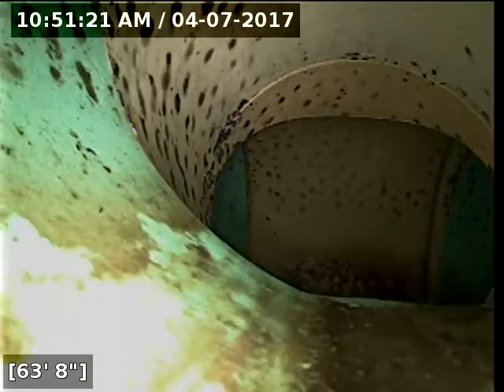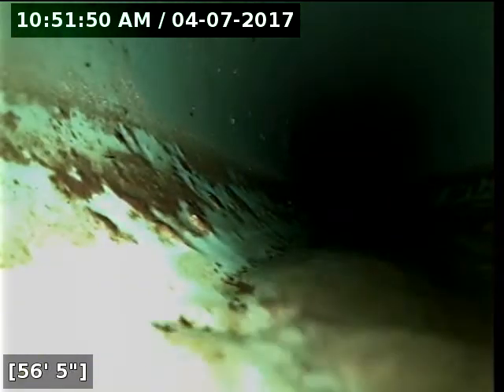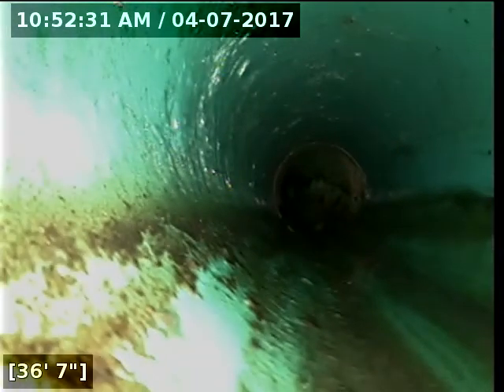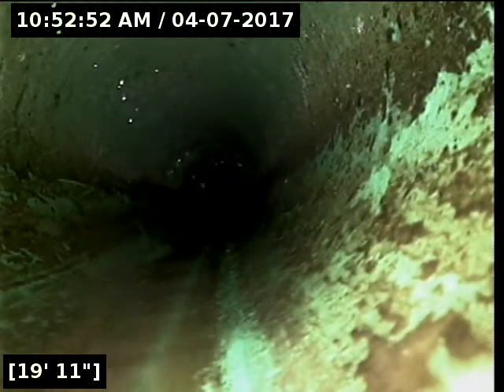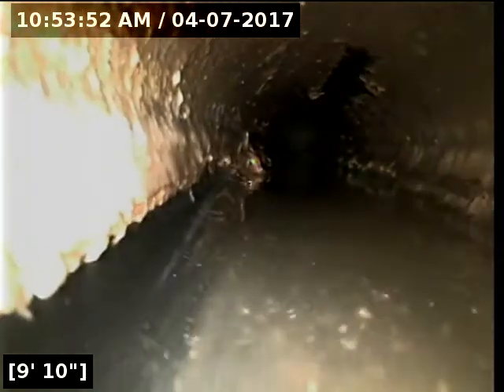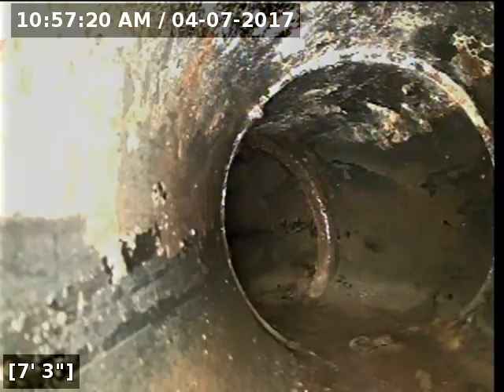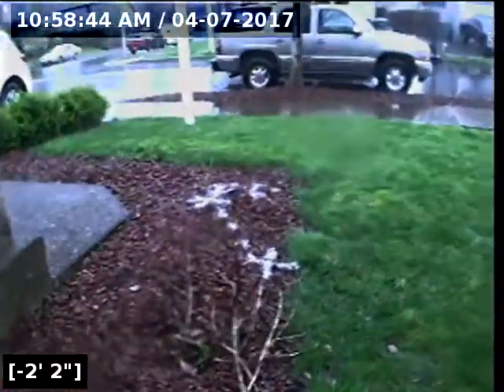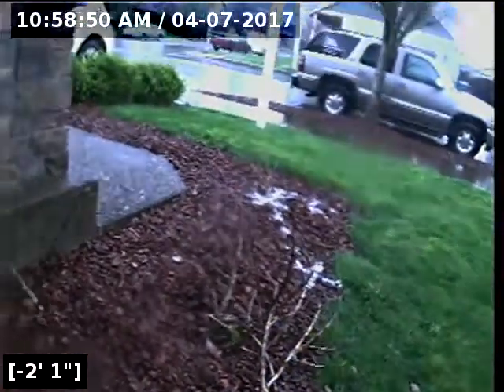615 Donna dr